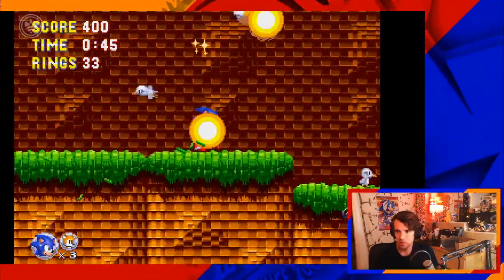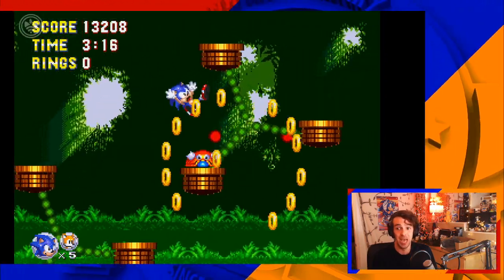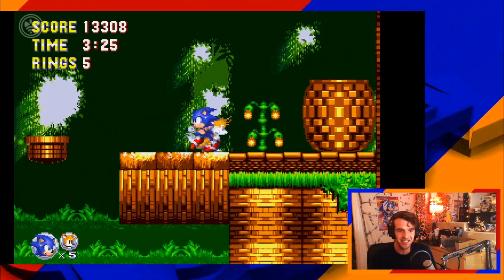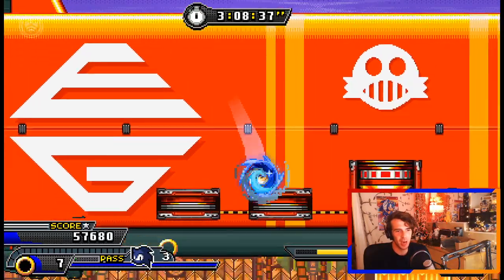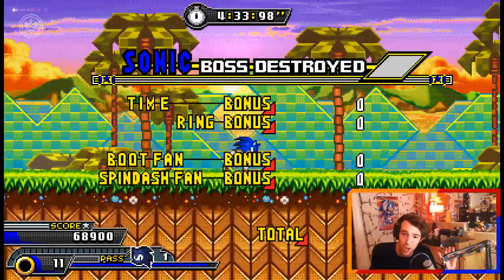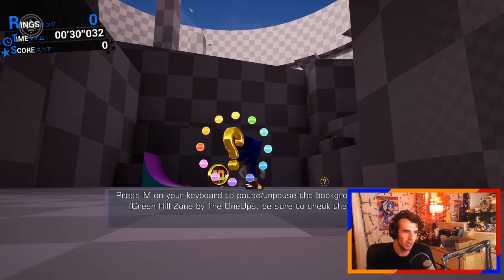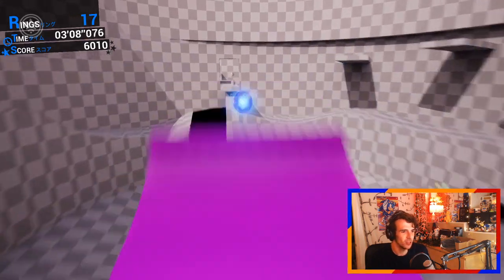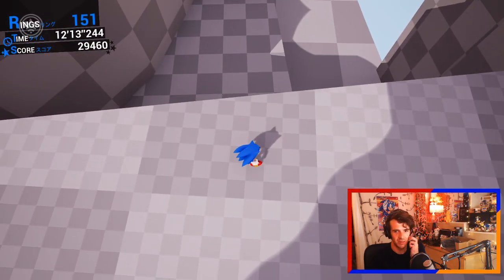Sonic Amateur Games Expo 2020 - Thursday 10 September | Tails' Channel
Join us as we play the most popular fangames and mods in this year's Sonic Amateur Games Expo! Blind playthroughs a-plenty!

(Due to the unpredictable nature of live content, this event is intended for mature audiences. Discretion is advised.)

We will be live-streaming through the 2020 Sonic Amateur Games Expo!
Part 1 - Tuesday 8 September at 8:00 pm - 9:00 pm ET
Part 2 - Wednesday 9 September at 8:00 pm - 9:00 pm ET
Part 3 - Thursday 10 September at 8:00 pm - 9:00 pm ET

-- Credits
Director: Ryan Scarlett (@Journalistradio)
Host: Evan (@Mardiculous)
Producer: Lourdes (@Edible_Potatoes)